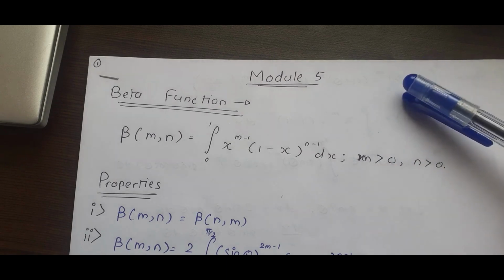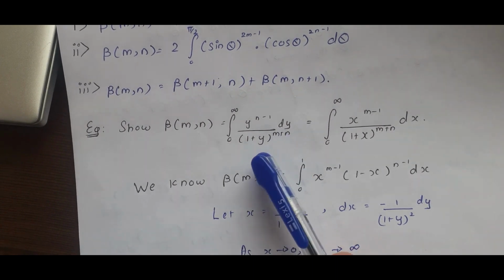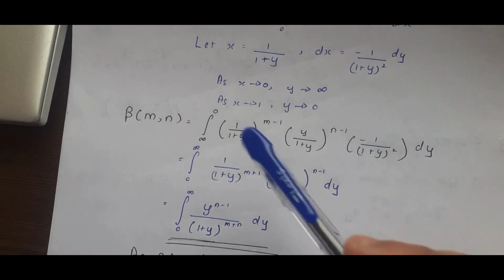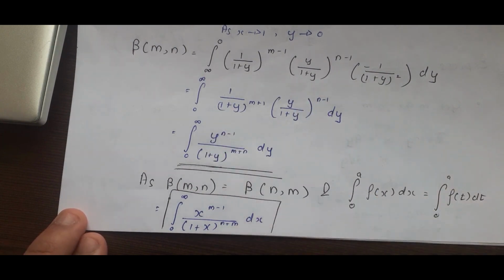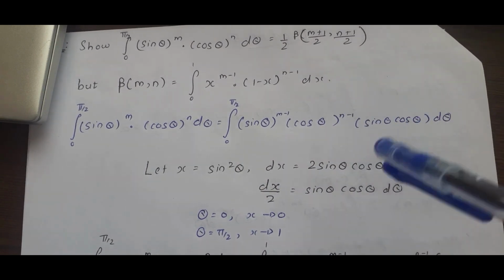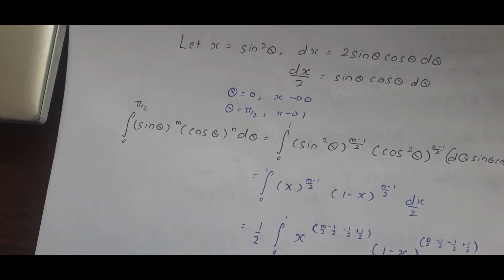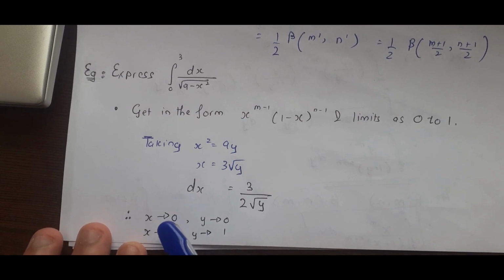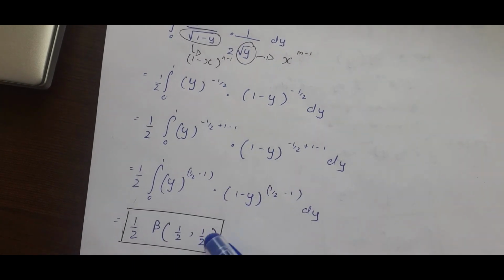5.1:- Beta function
This video covers Beta function.